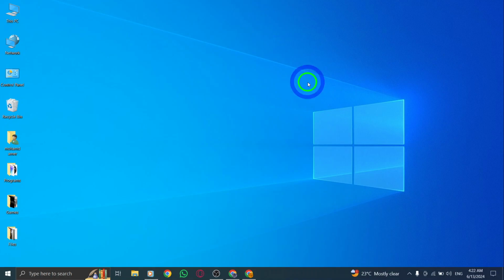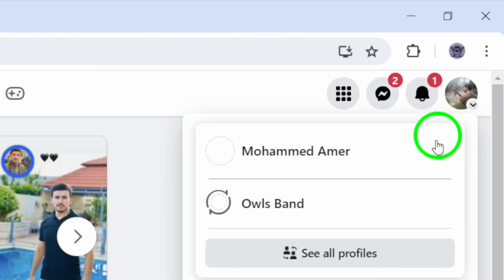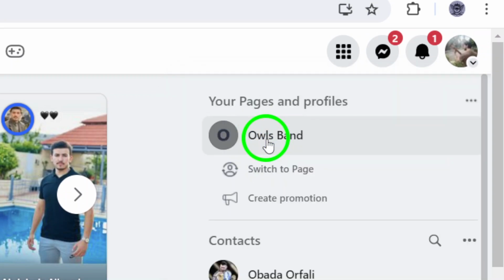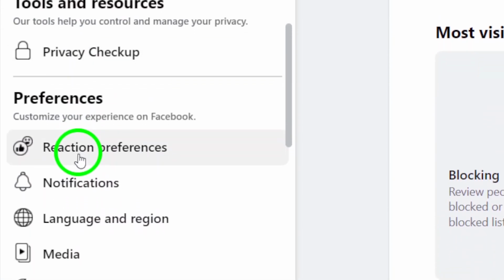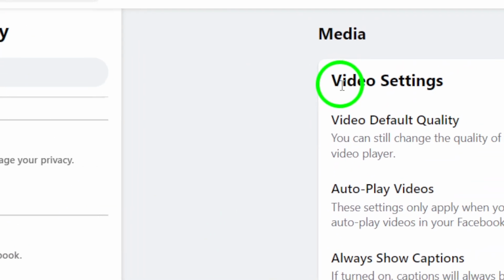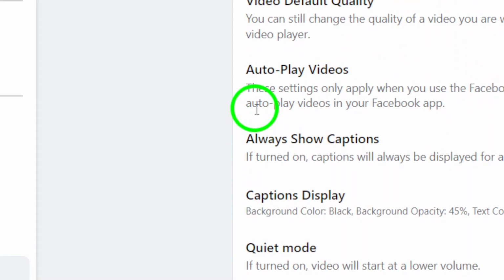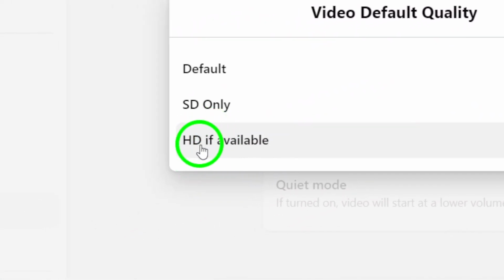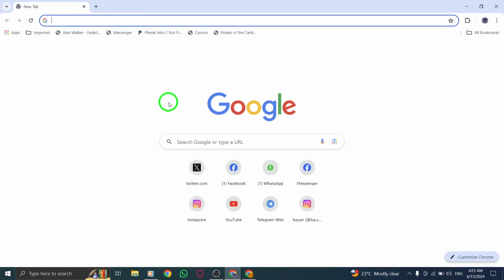How To View High Quality Videos On Facebook On PC (New Update)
Learn how to view high quality videos on Facebook on your PC with this easy tutorial! Follow these steps:

1. Open your account.
2. Click your profile picture in the top right of Facebook.
3. Select Settings and privacy, then click Settings.
4. Scroll down to Preferences and click Media.
5. Click next to Video default quality and select HD if available.

Don't miss out on watching your favorite videos in HD quality on Facebook anymore.